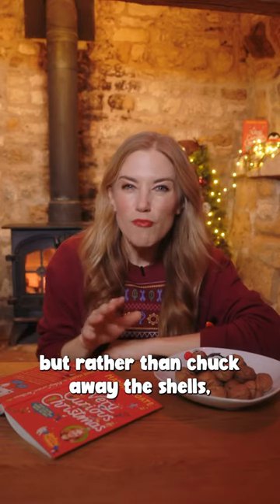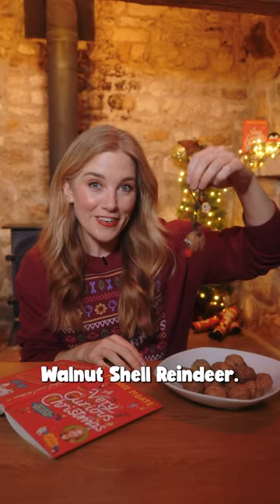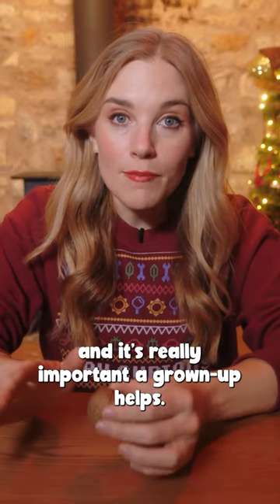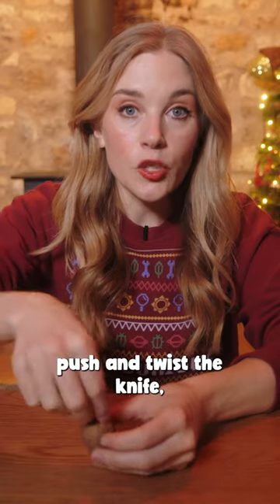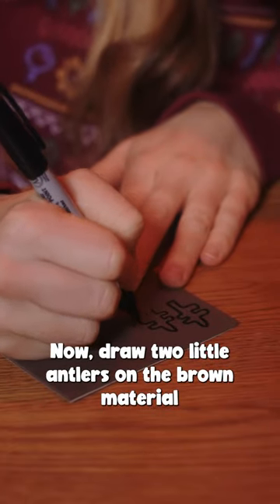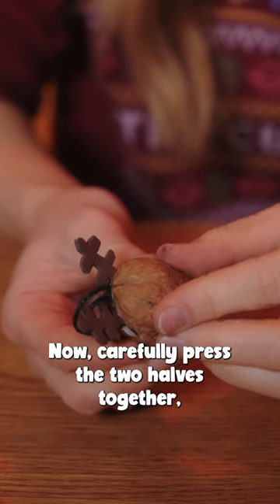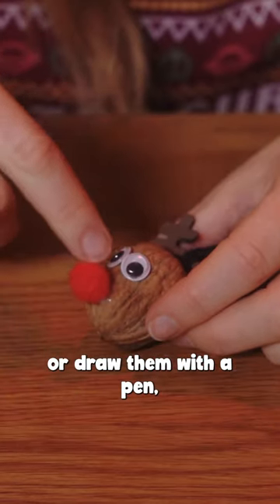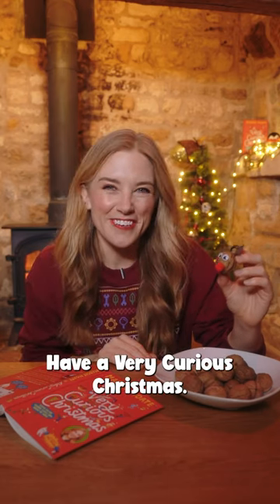How to make Walnut Reindeer | Crafts for kids | Maddie Moate